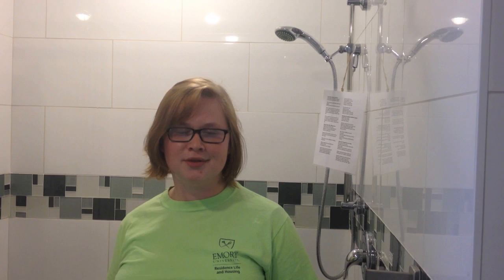Hamilton Holmes Hall Tour 2015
Come take a tour of Holmes Hall!  This first-year residence hall houses 125 students and is the home of the Living Green Theme.